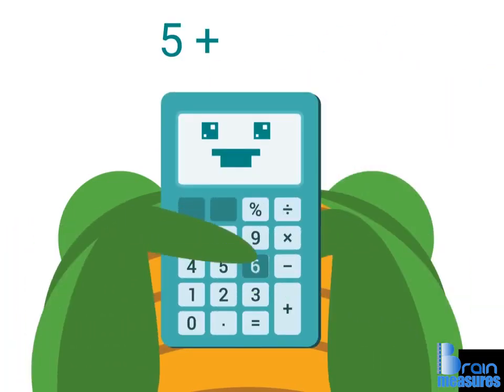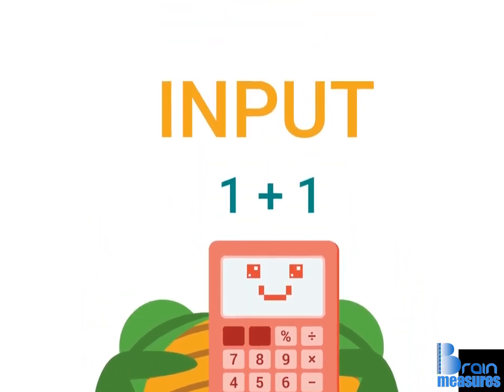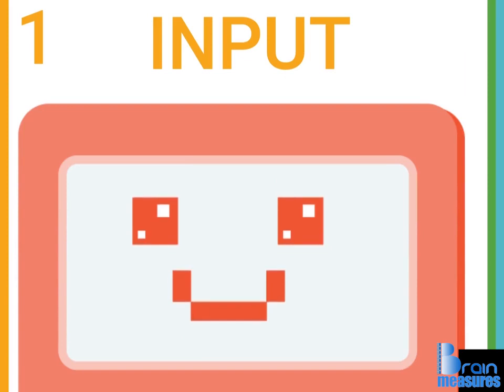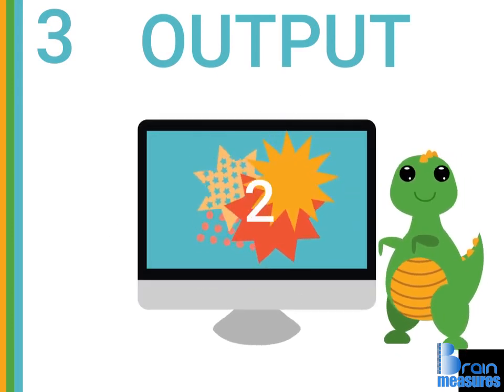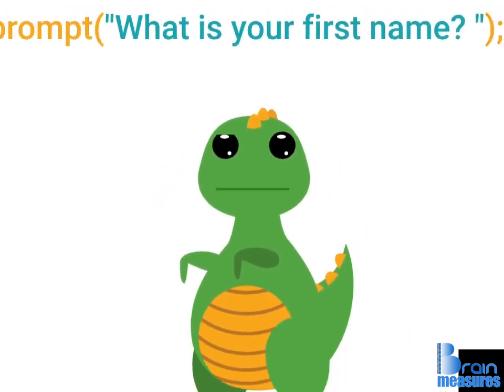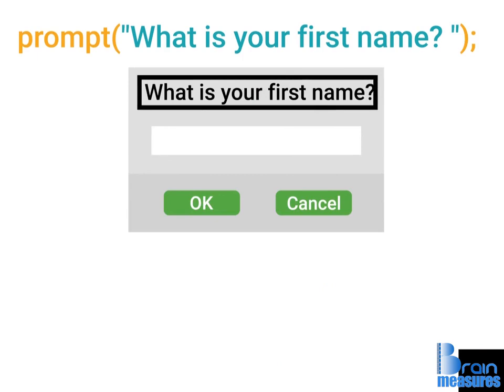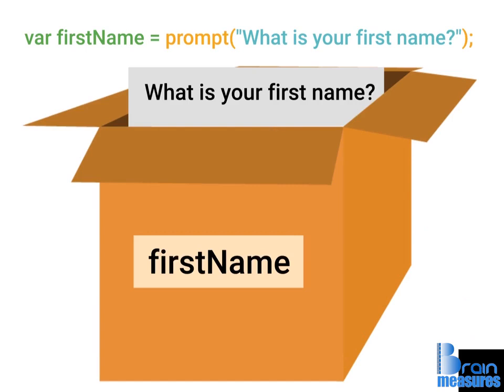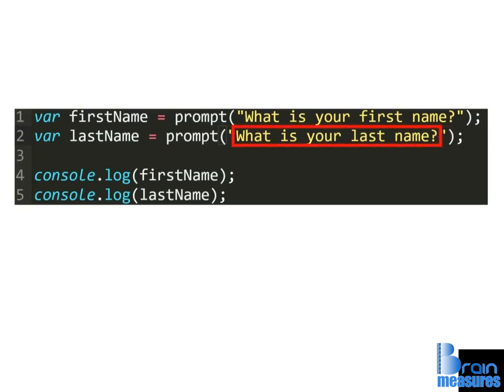Section 1 l Lecture 25 l Asking the Right Questions l Programming For Kids l Learn Programming